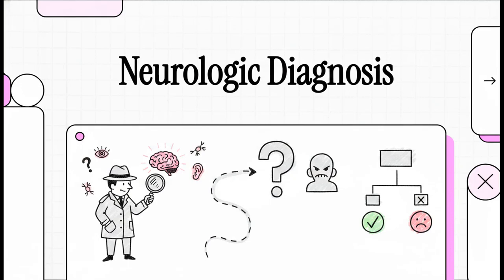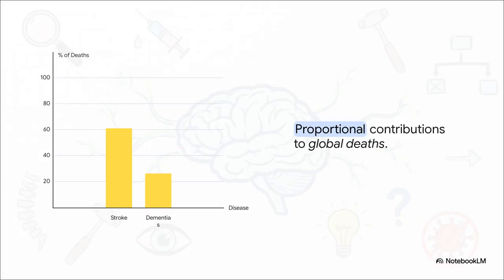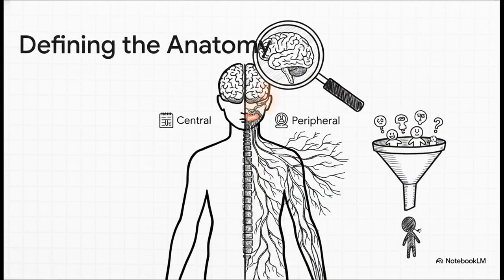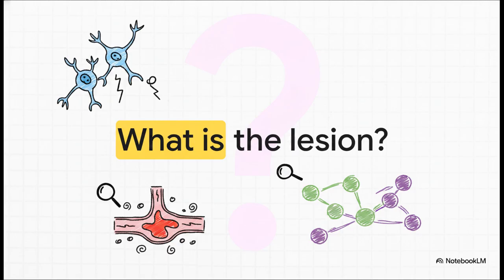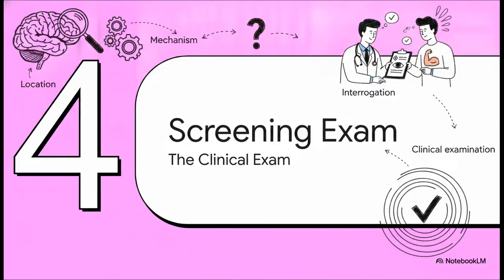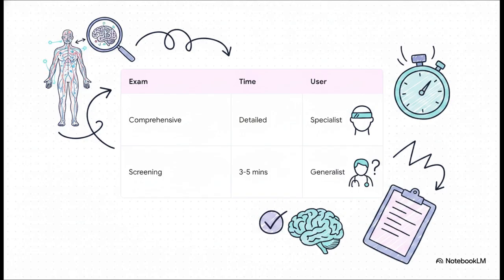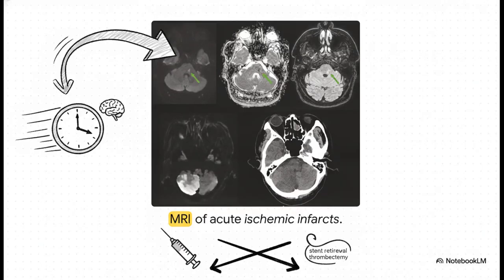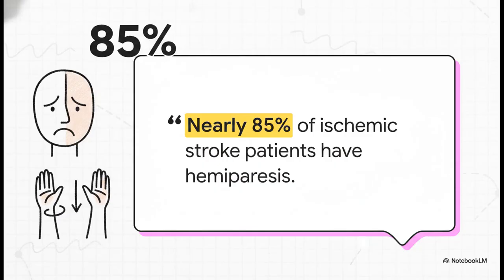433 Approach to the Patient with Neurologic Disease